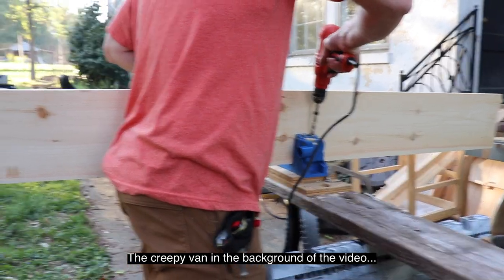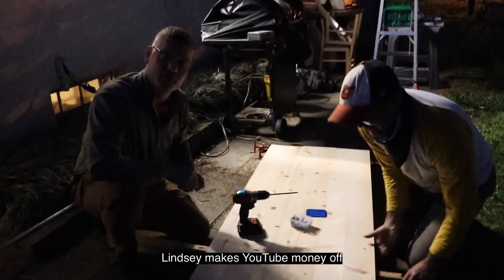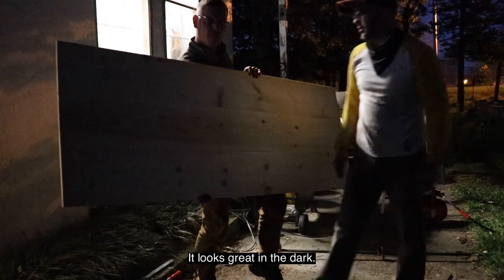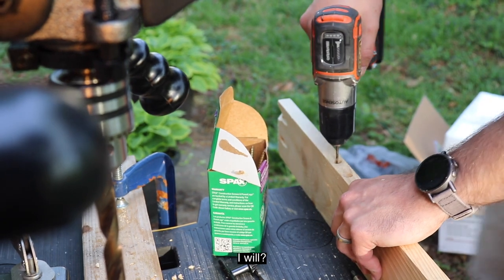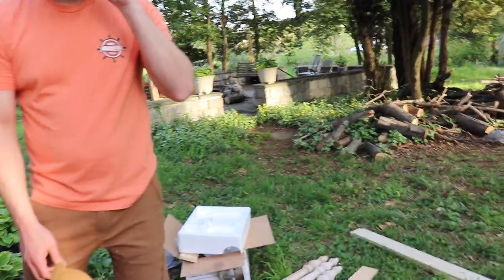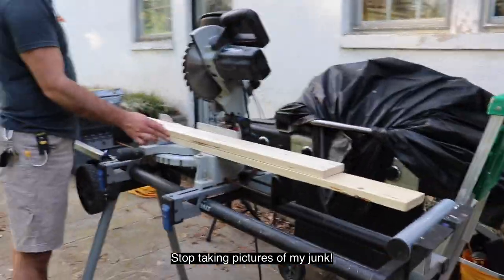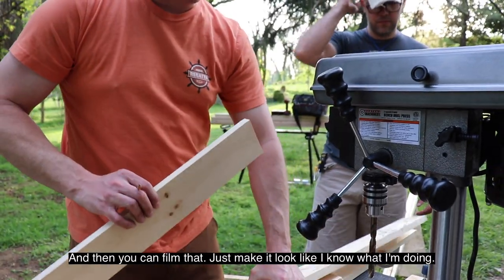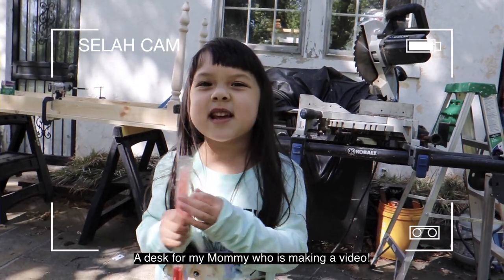New Desk, New Office, New Job!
You read that title right—I have a new job and a new office to go with it! Follow along as I get a custom built desk and an office refresh. I hope you enjoy the video! Please let me know your favorite part of the new office makeover in the comments below.

🎨 Sherwin Williams Paint Colors 🎨
Walls Aesthetic White
Doors Greenblack
Trim Alabaster

Best Thing by waykap, Evergreen Fields by Tape Machines, Let Us Go Back by Tomas Skyldeberg, and Where Do We Go by STRLGHT